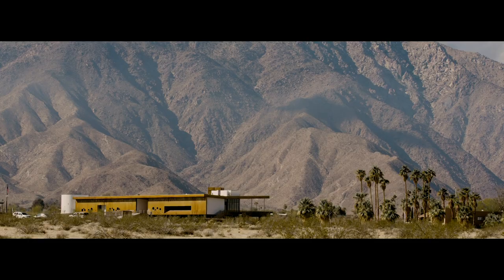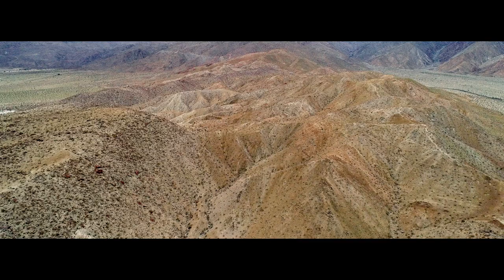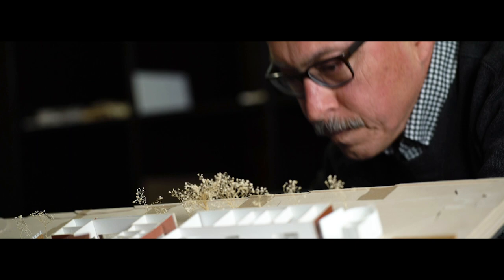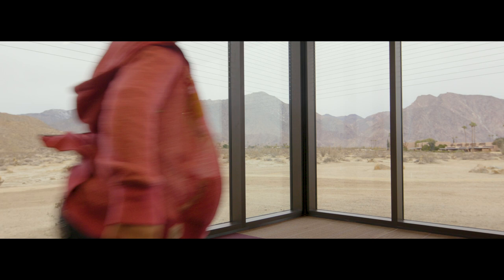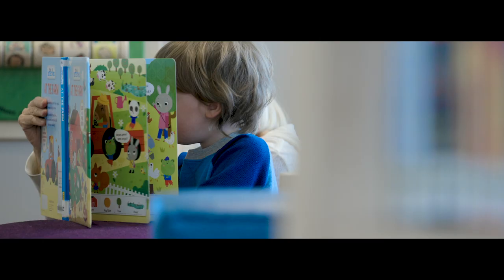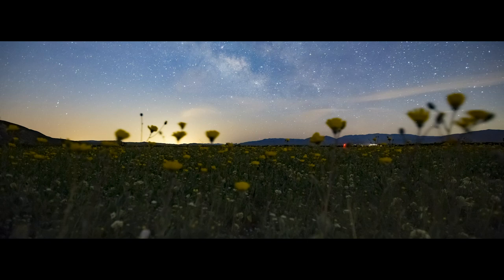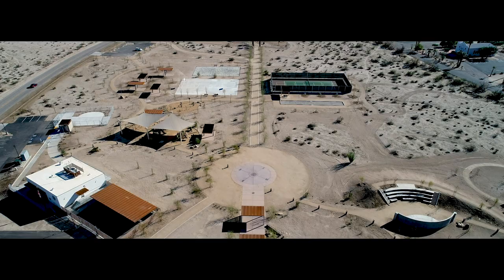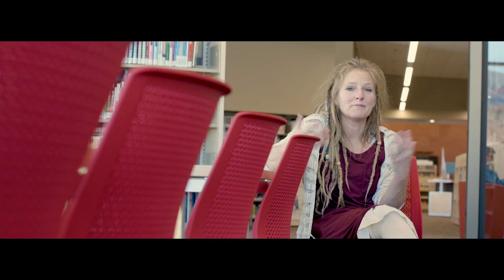Amazing Library in the Middle of the Desert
Located in the remote desert town of Borrego Springs in San Diego county (Population 6000) RNT Architects creates a Library and park that forms a center for the community. A simple cor-tin metal rectangle with long overhangs fits against the mountain backdrop while creating a sense of place..
Architect: RNT Architects
Location: Borrego Springs, CA, US